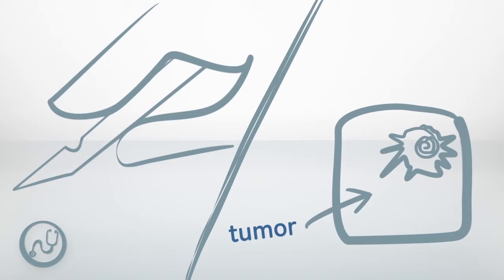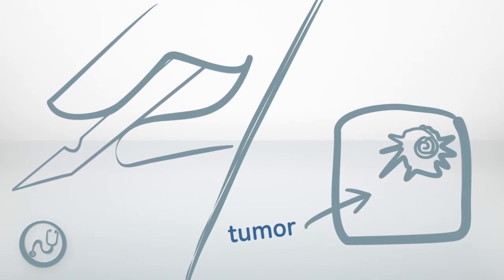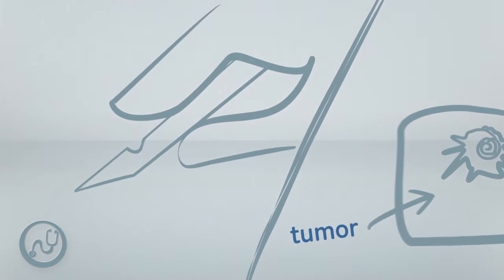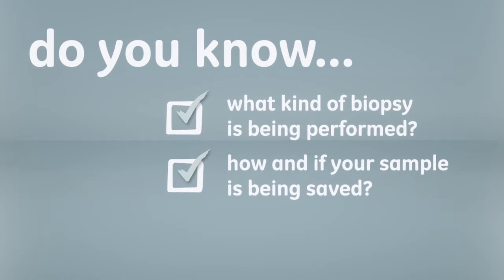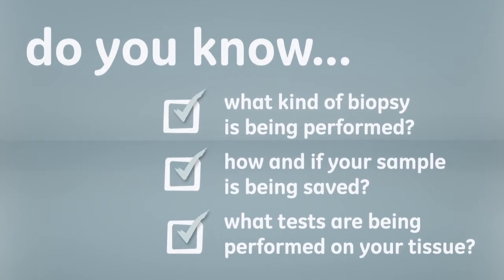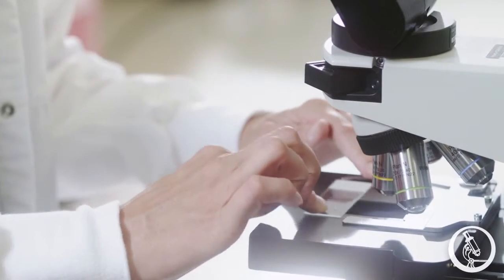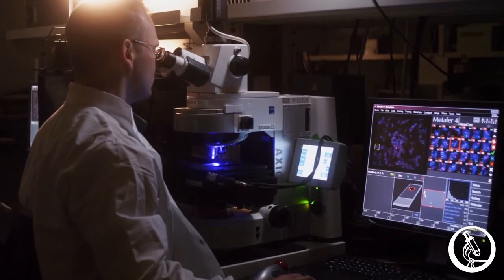Your Treatment Team